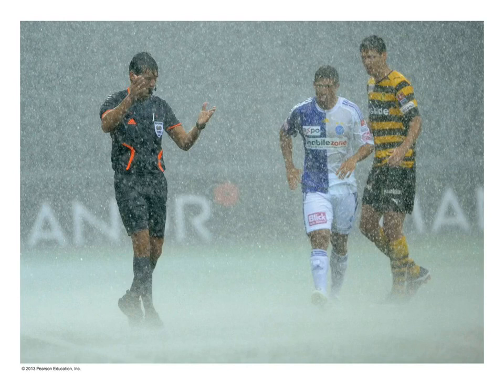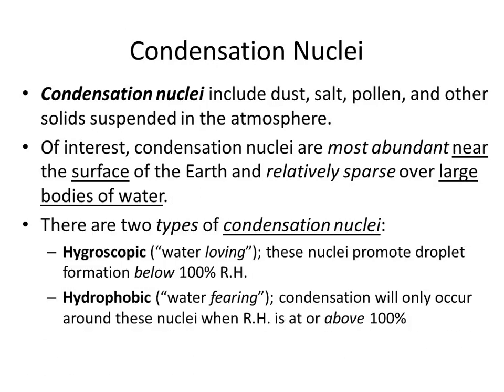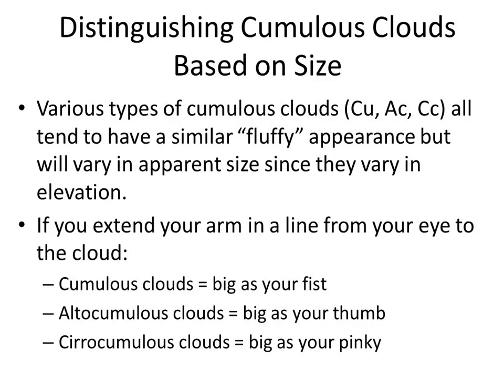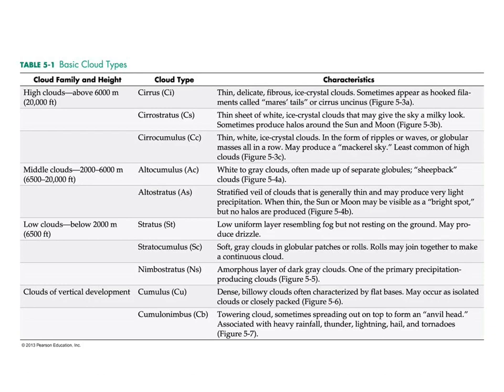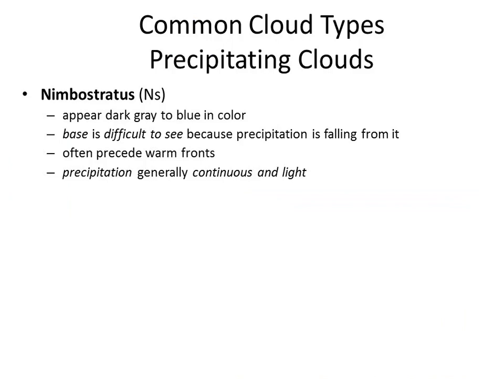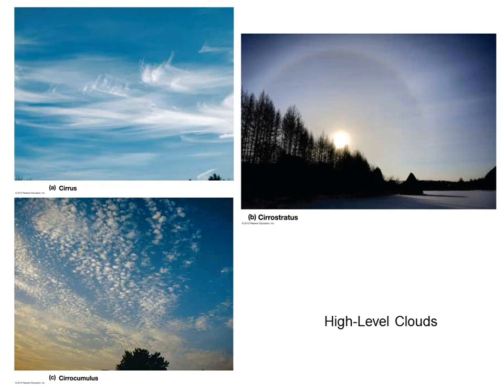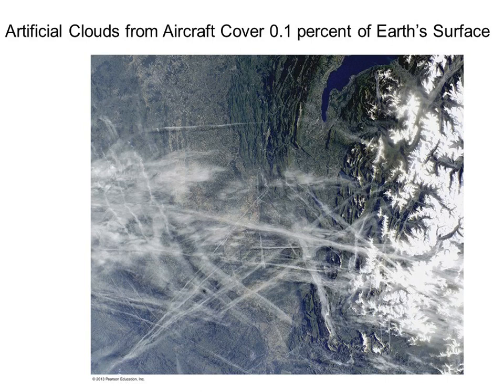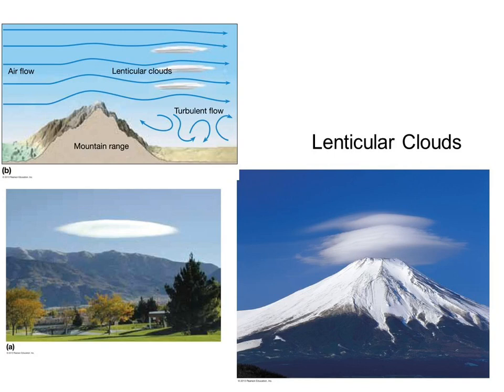PHS165e Stable Unstable Conditiionally Stable Cloud Types